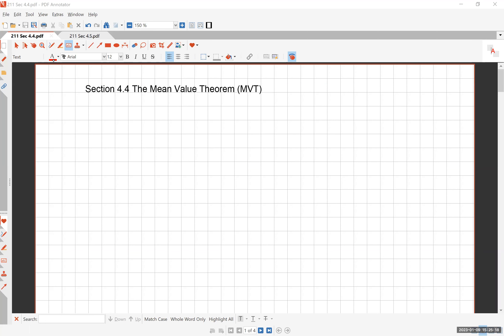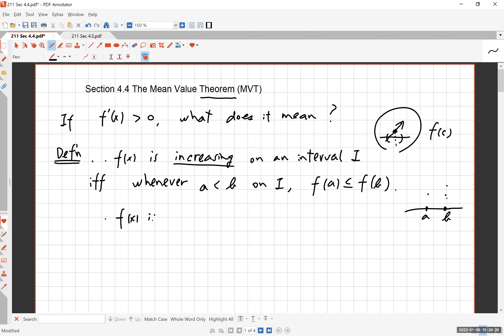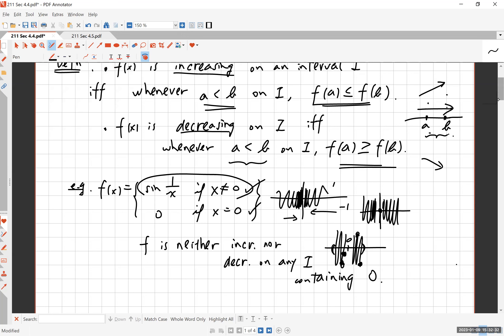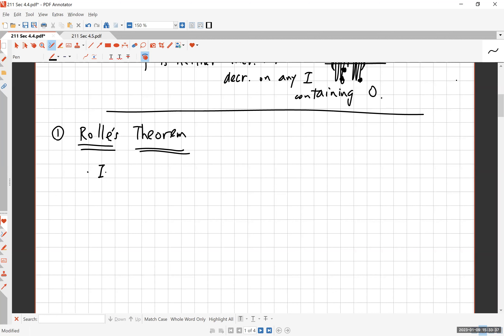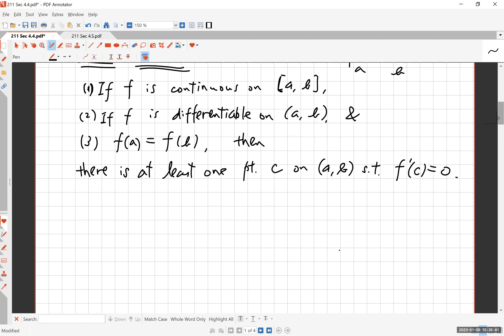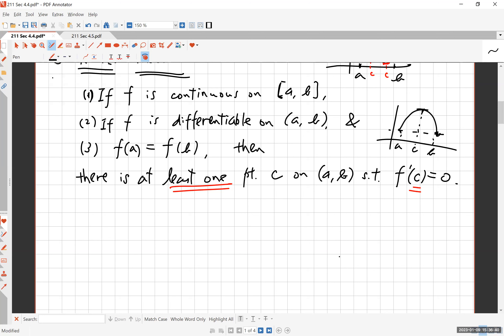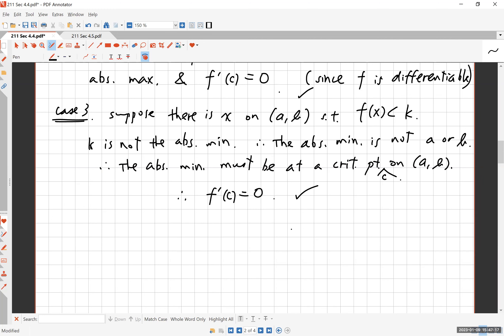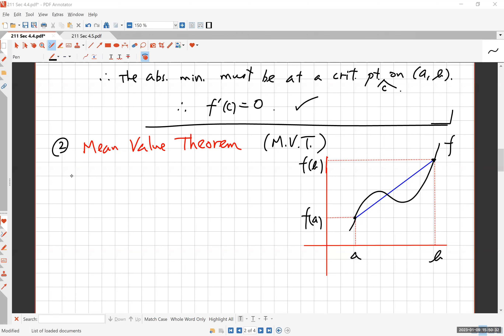4.4. Mean Value Theorem, Part 1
211 Sec 4.4a
This video was originally prepared for the first-semester calculus course (Math 211) by Prof. Sab Matsumoto of the Mathematics Department at College of the Canyons. The entire lecture series is available under his playlist “Math 211 Calculus I.” The content organization is based on the OER (open educational resources) textbook by OpenStax, which is available, free of charge, If you have any questions, contact Prof. Matsumoto at . Enjoy the beautiful world of calculus!